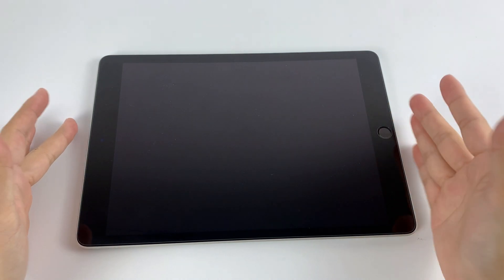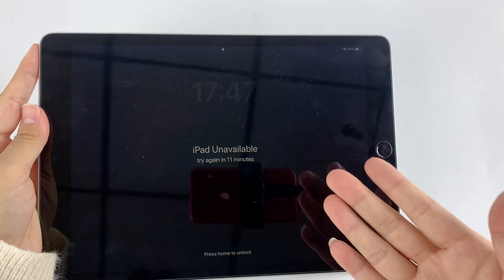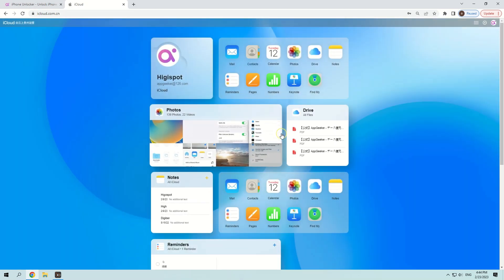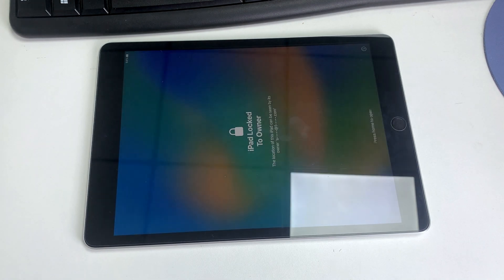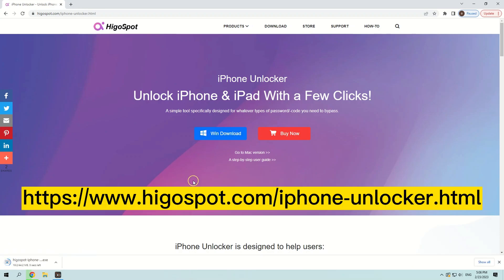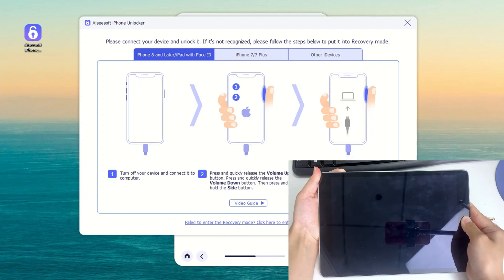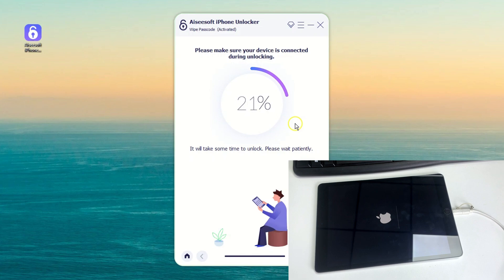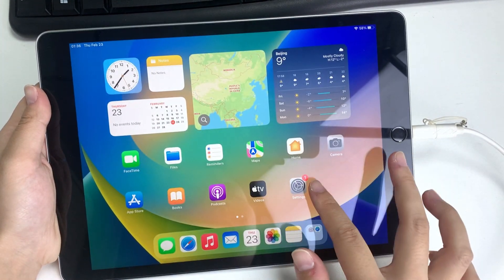How to Unlock iPad without Password or iTunes (iPadOS 16)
Did you forget your iPad password and no iTunes is available to unlock it? Here are a few alternative solutions that can unlock a disabled iPad without using iTunes application.

Timestamp:
00:03 Intro & Preview
00:37iCloud
02:12 iPhone Unlocker

One point you need to know, there's no way to unlock an iPad without restoring it to factory settings. If you have a backup available, you may restore your data from the backup during the setup.